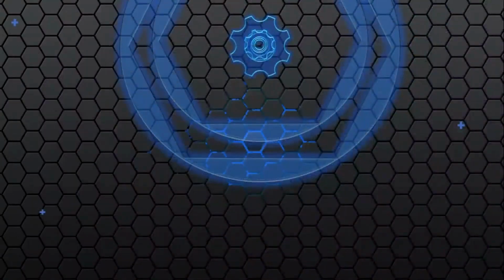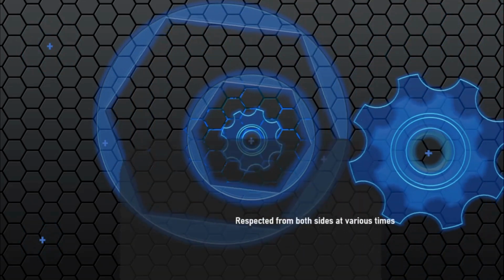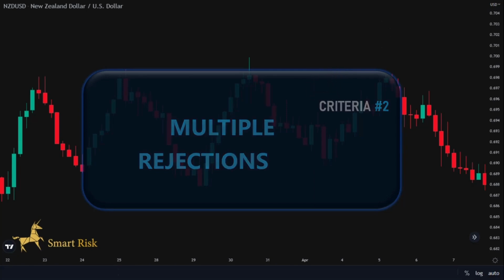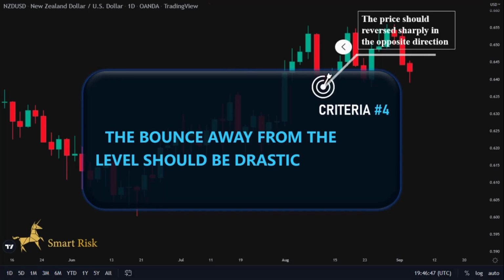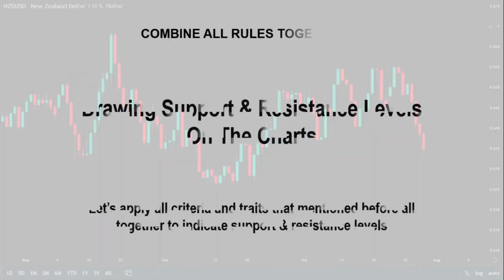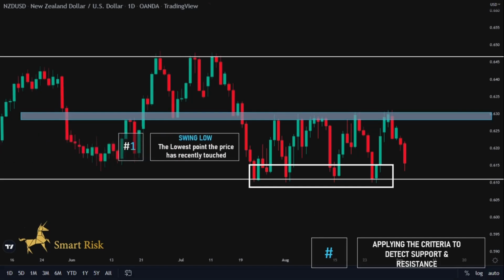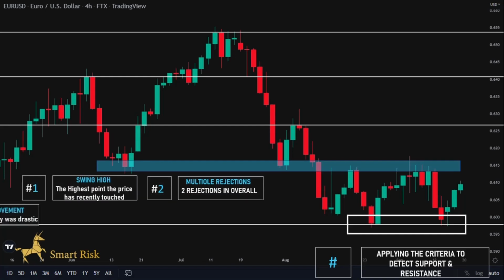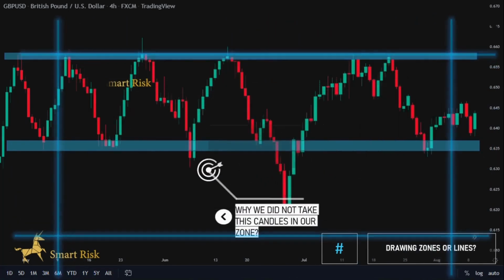Draw Support and Resistance Levels Like a Pro! forex trading #2024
In the forex market, we have three major sessions, But have you ever wondered, in these sessions, what currency pairs are going to work best? Which pairs are going to have more liquidity? How are currencies correlated in different sessions?